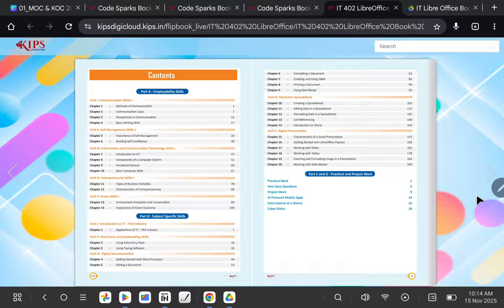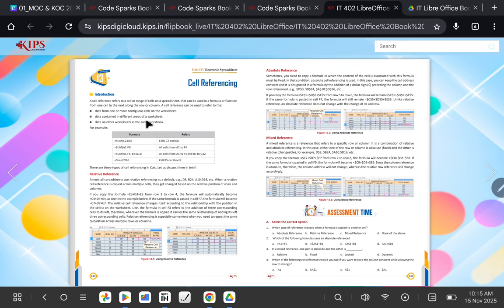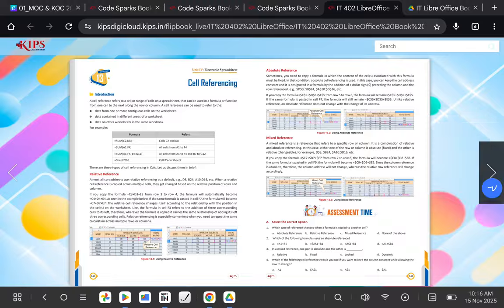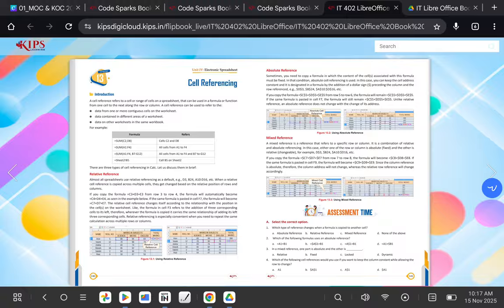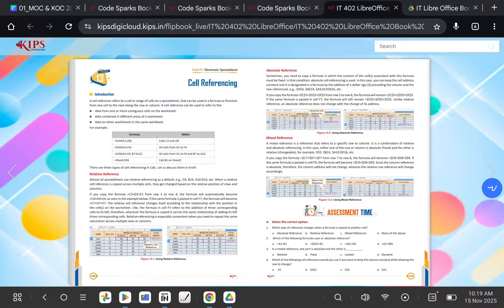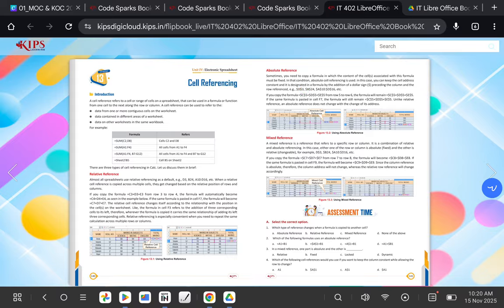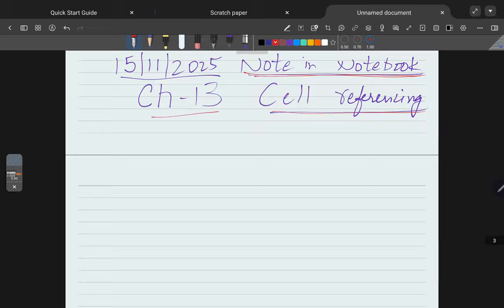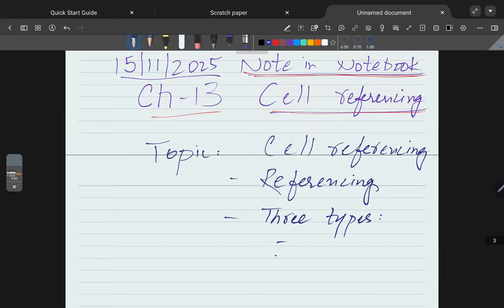15 November 2025